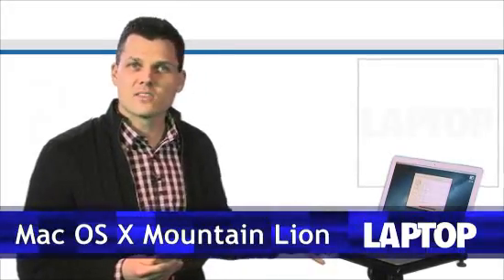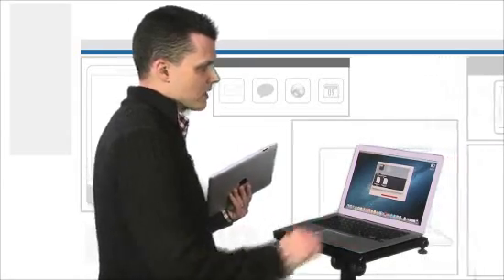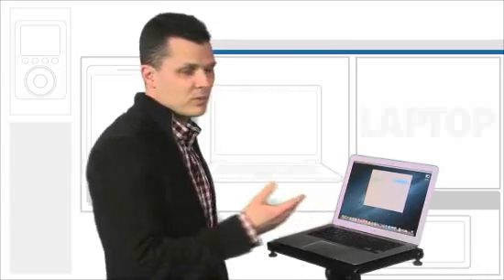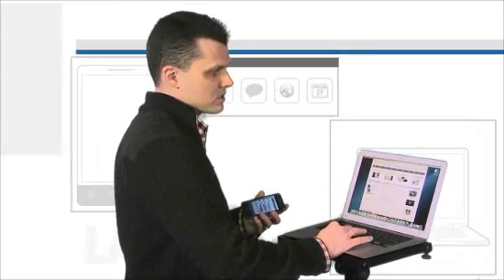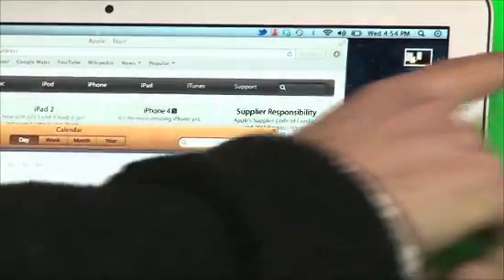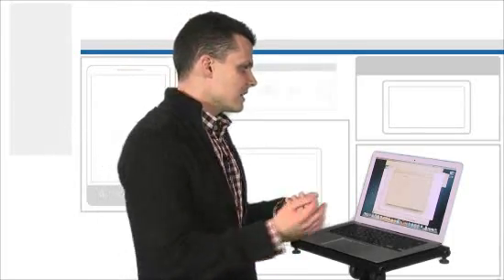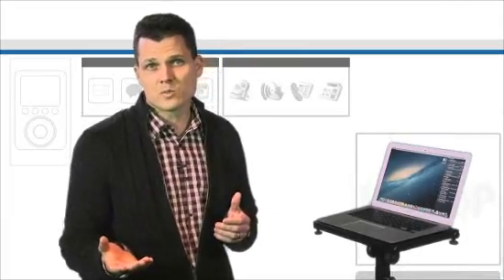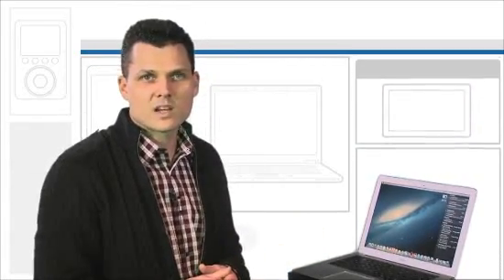Mac OS X Mountain Lion: Best New Features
Apple's newest desktop operating system includes a dedicated notification area, integrated Twitter support, and more support for iCloud.